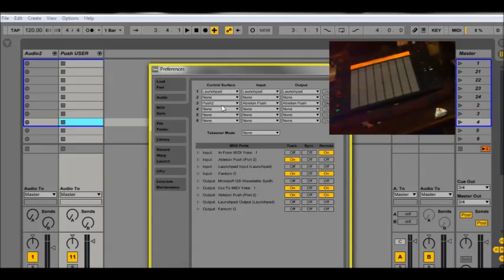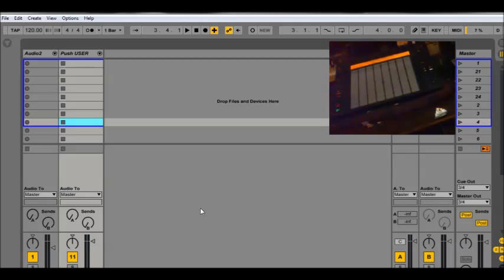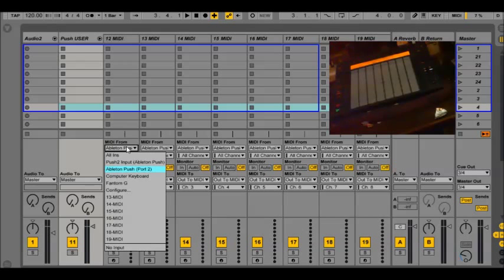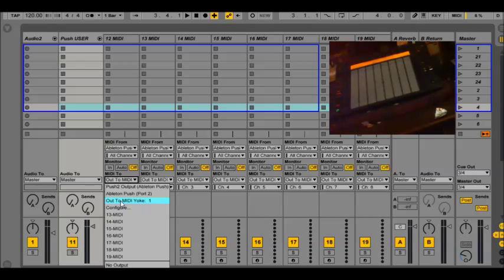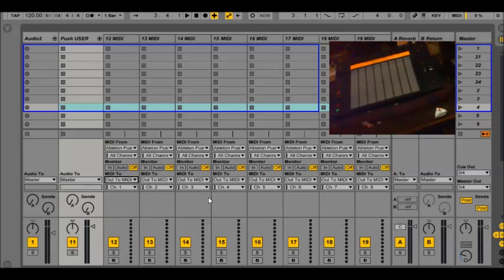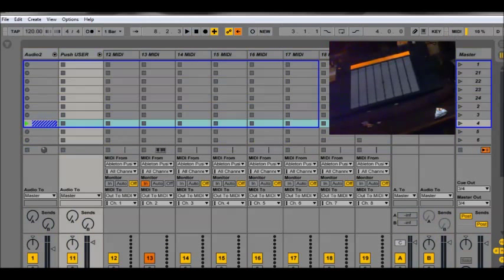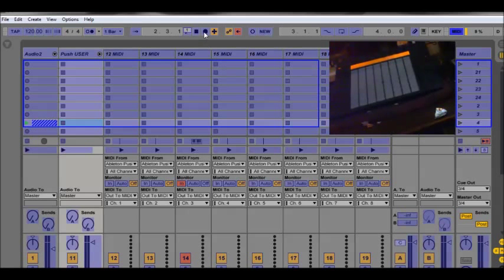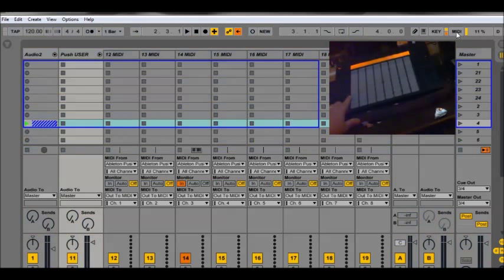Ableton Push User Mode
The video shows you how to setup multiple user pages and take advantage of all midi channels in user mode without being restricted to just midi channel 1